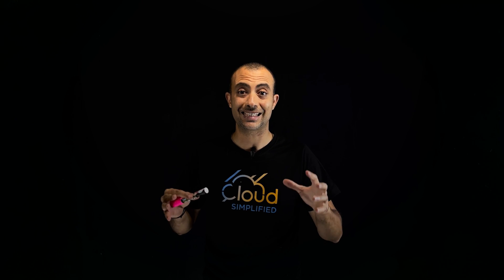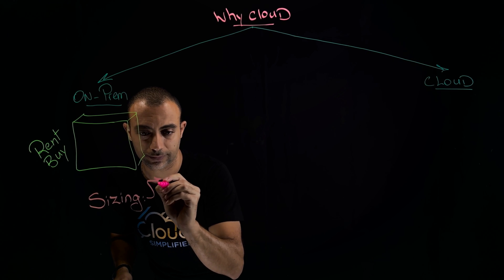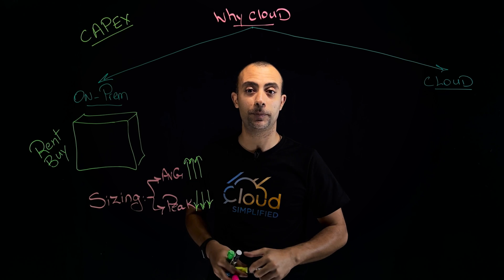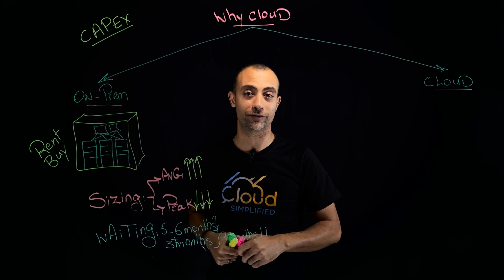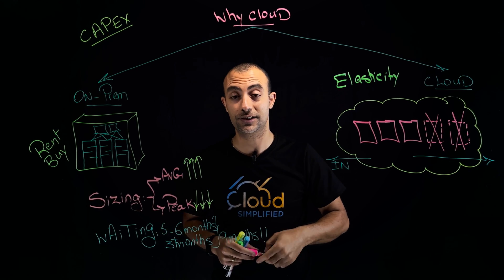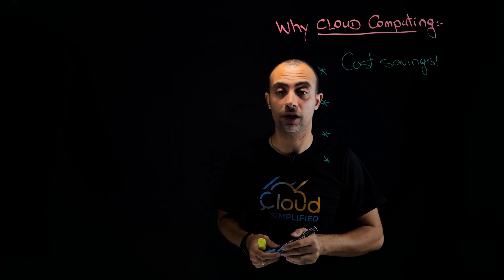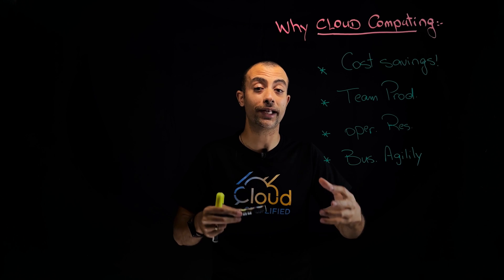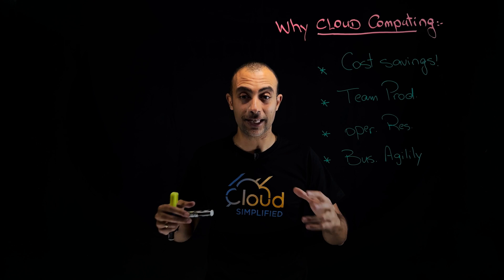Why Cloud Computing | Exploring the Benefits Beyond Cost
In this video, we take a deep dive into the world of cloud computing and explore the many benefits it has to offer beyond just cost savings. Cloud computing has revolutionized the way we do business, and its advantages extend far beyond the bottom line. We'll cover the benefits of scalability, agility, reliability, security, and accessibility that cloud computing provides to organizations of all sizes and industries.

Whether you're a startup, a small business, or a large enterprise, cloud computing can help you achieve your goals faster and more efficiently. Join us as we uncover the true value of cloud computing and why it's become a critical component of modern IT infrastructure.

Don't miss out on this informative and engaging video. Hit the play button now and discover why cloud computing is more than just a cost-saving measure!